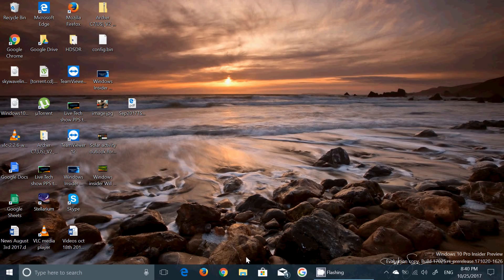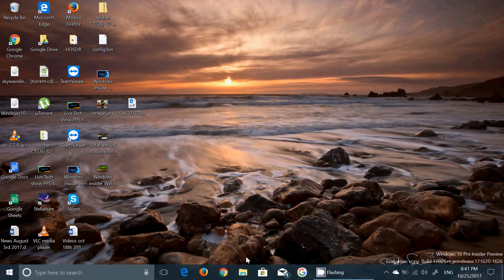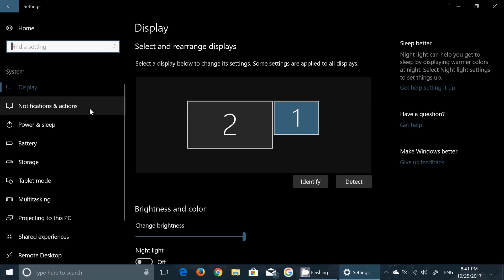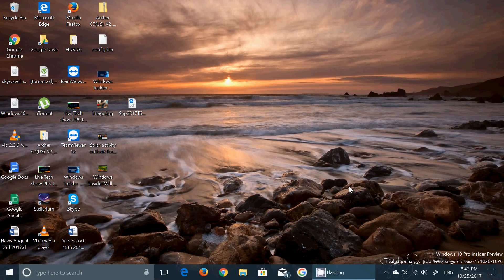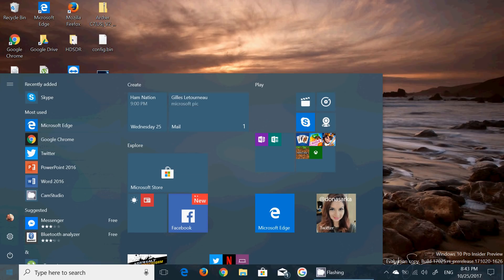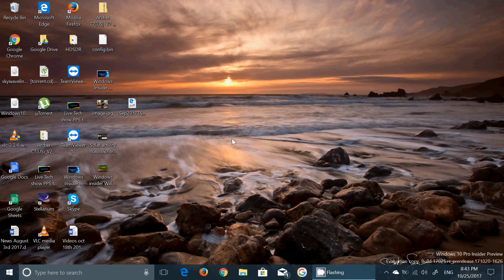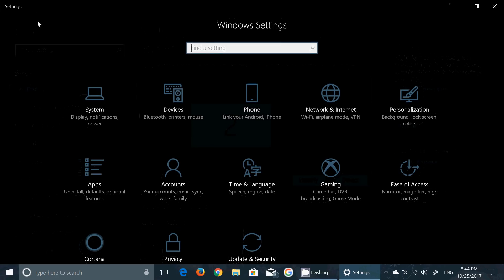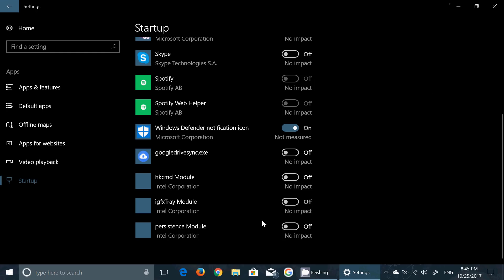Quick look and review Windows 10 Redstone 4 insider preview bbuild 17025 October 25th 2017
Quick look at the latest build of Redstone 4 for Windows 10 October 25th 2017